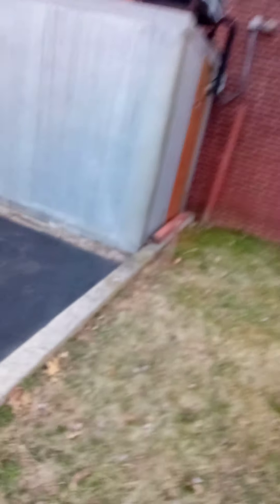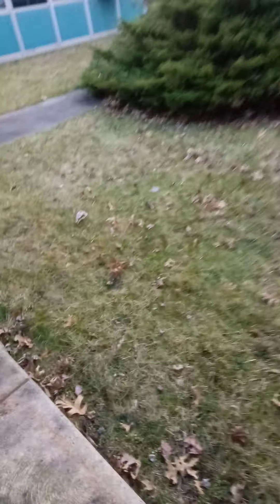Abandoned Longswamp Elementary School Longswamp, Pa. PART ONE.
This school closed in 2012, and has been vacant since. Let's explore it!